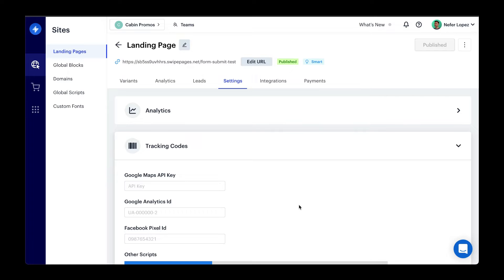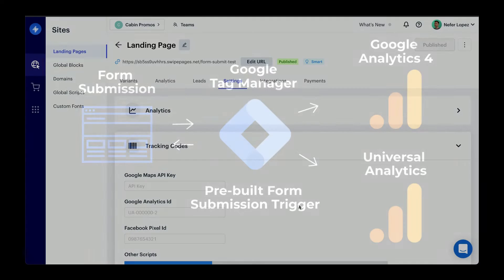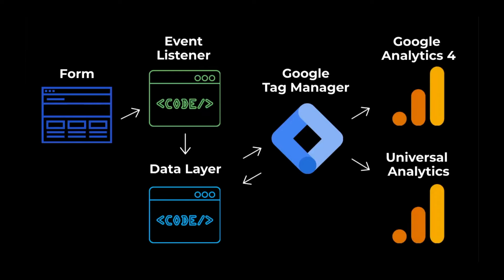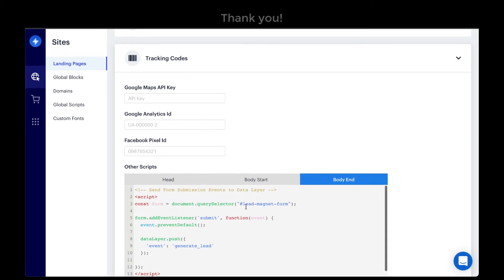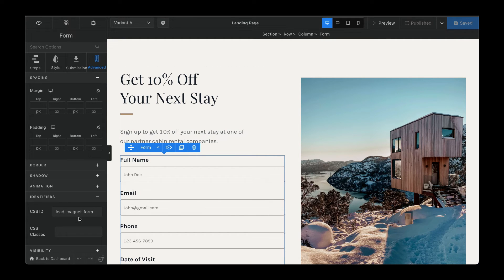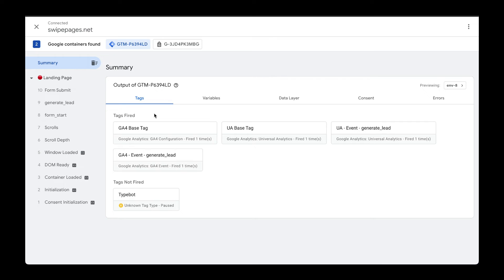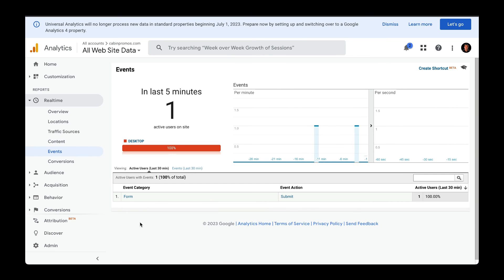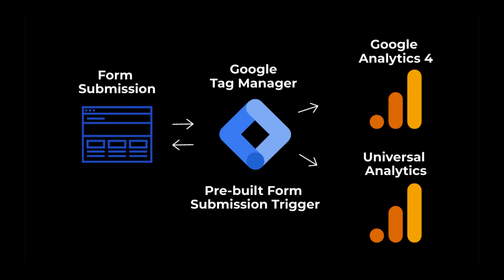How to Send Events to Google Analytics with a Javascript Event Listener on Form Submission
A tutorial on how to send events to Google Analytics 4 (GA4) and Universal Analytics with a Javascript Event Listener triggered on form submission.